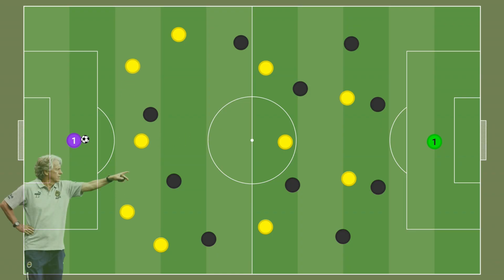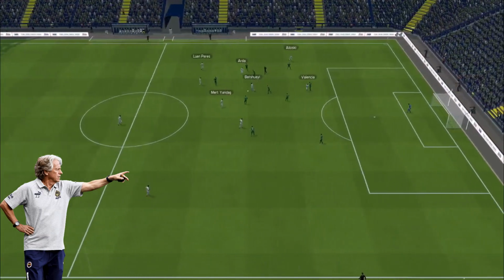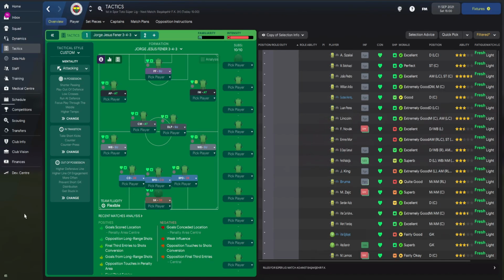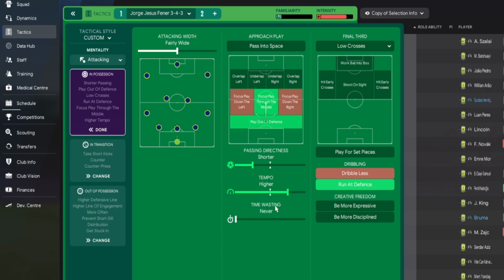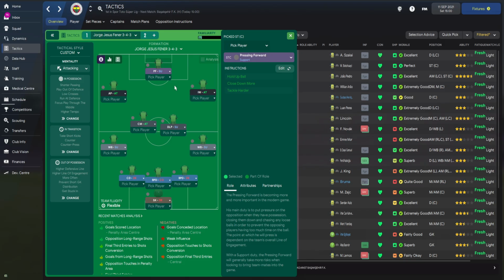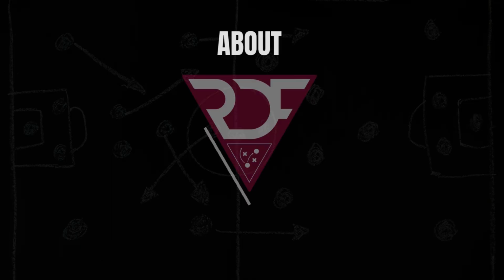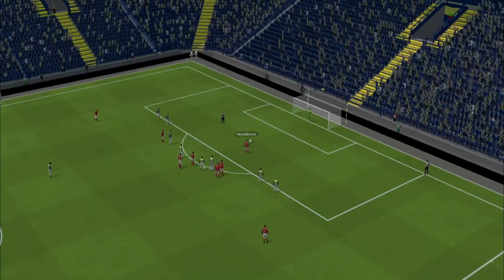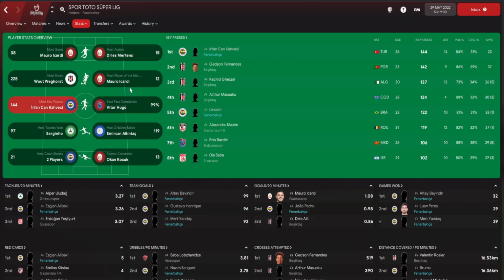101 GOALS! UNSTOPPABLE ATTACK! JORGE JESUS DOUBLE FM22 TACTICS | BEST FM22 TACTICS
Can we recreate Jorge Jesus 343 AND 4132 tactics on FM22? Creating tactics in FM22 can be a bit daunting, but in this Football Manager 2022 video, I breakdown how I created Jorge Jesus's 343 & 4132 in the hope it helps others to be able to create their tactic from scratch. In the video, we analyse Jorge Jesus Fenerbahçe and Benfica tactics, create the tactic and style of play with Fenerbahçe, and lastly, we see how the tactic plays out in Football Manager 2022.

In a general oversimplified statement, Jorge Jesus’ teams are labelled as intensively attacking. This heavy-metal style that fans have enjoyed so much is mostly due to the directness and verticality of his teams. Movement behind the lines is essential for this verticality to work. Players will rotate between themselves and check for the ball in different areas. As in the attacking phase, Jorge Jesus’ defensive system is frequently labelled as very intense. This is due to the aggressiveness and intensity of their high-press. Without the ball, the objective is not only to recover it as soon as possible but possibly create goalscoring opportunities from this press. - Total Football Analysis

READ FULL JORGE JESUS ANALYSIS HERE!

Liverpool F.C.
Football club
Pep Guardiola
Spanish football manager
Football Manager